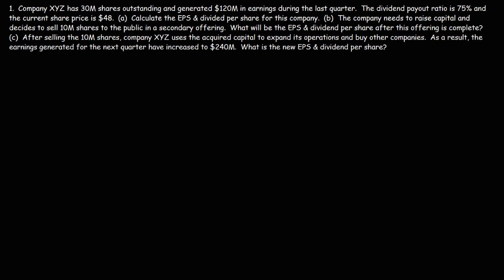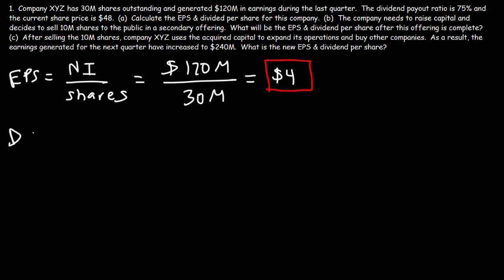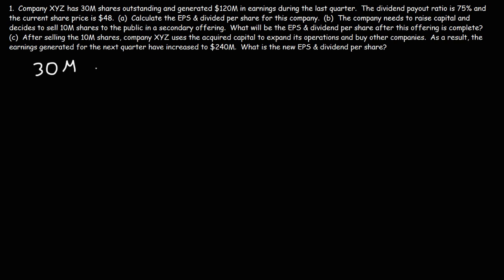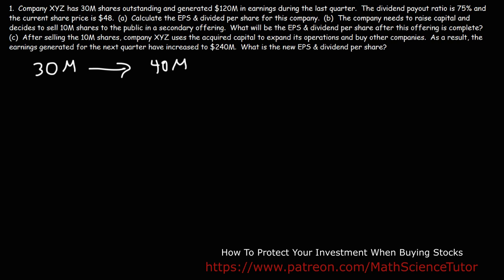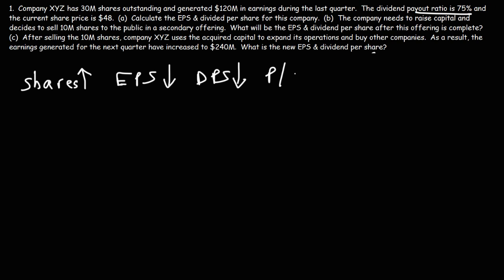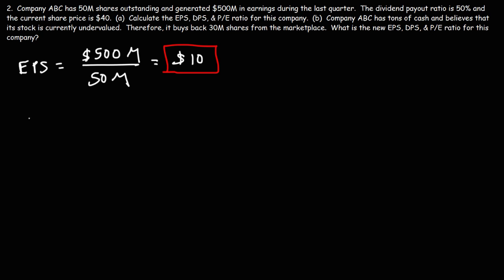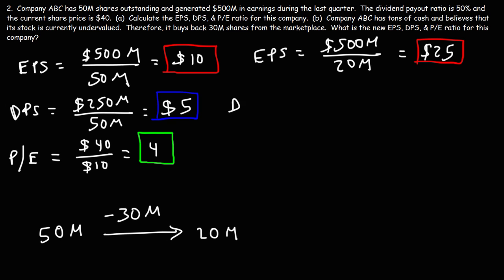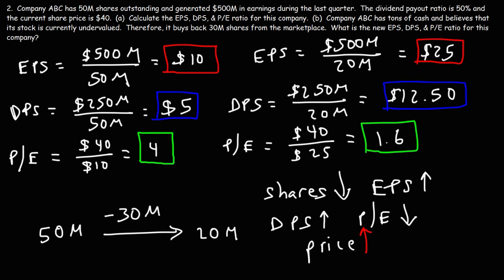Effect of Share Dilution & Stock BuyBack on EPS - Earnings Per Share, Dividend Per Share & P/E Ratio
This video explains the effect that share dilution and a stock buyback program has on the earnings per share - EPS, dividend per share - DPS, and the P/E ratio of a company.  Share dilution increases supply in the market which can cause the stock price to go down assuming that earnings remain the same.  Stock Buybacks decreases supply and increases demand which can cause stock prices to go up.